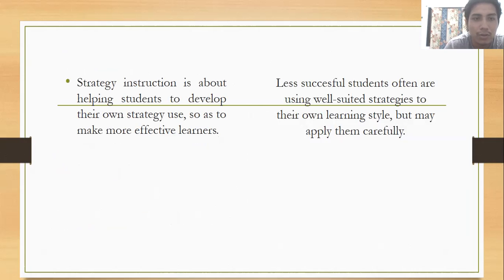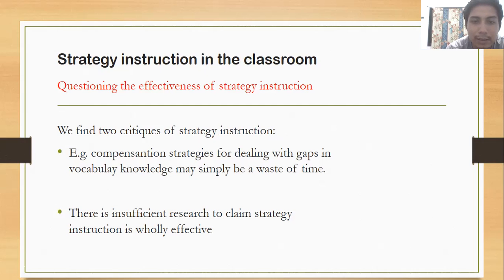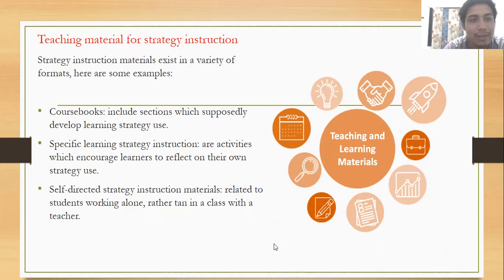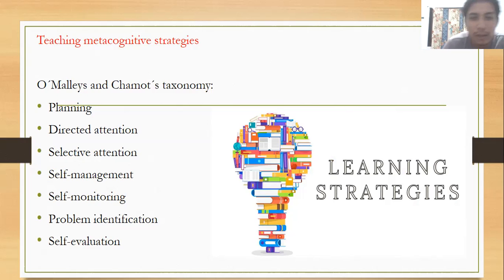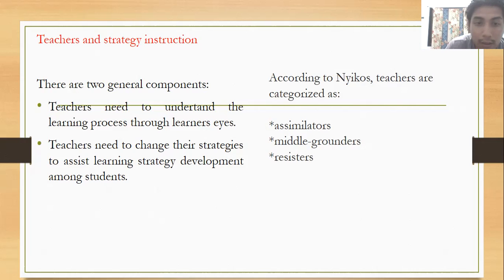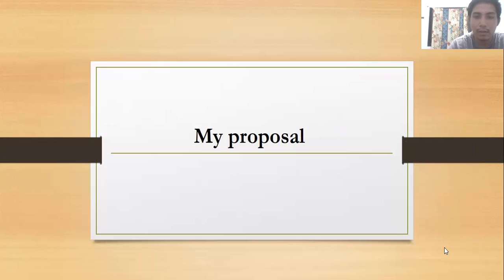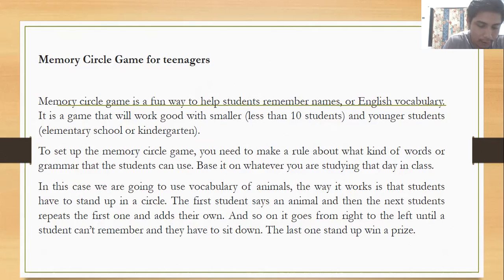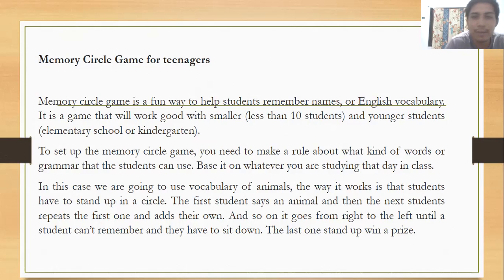Assignment 3 Video